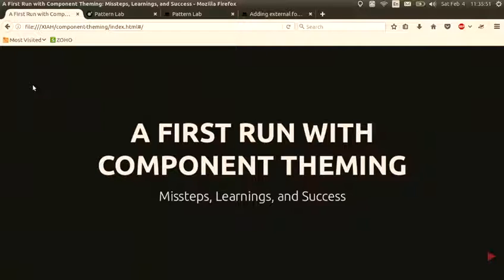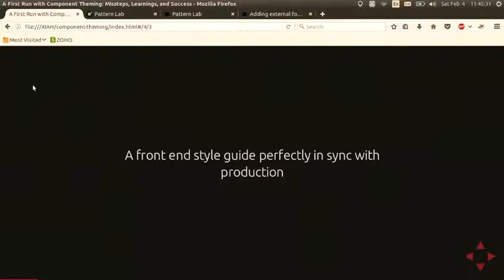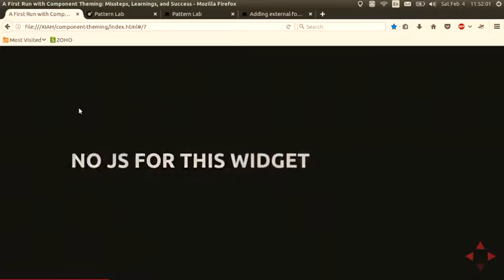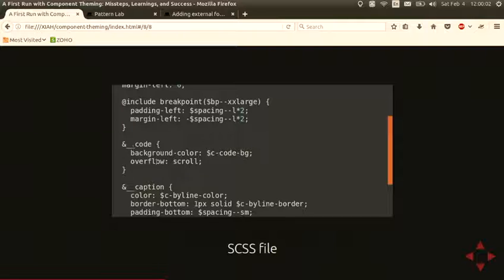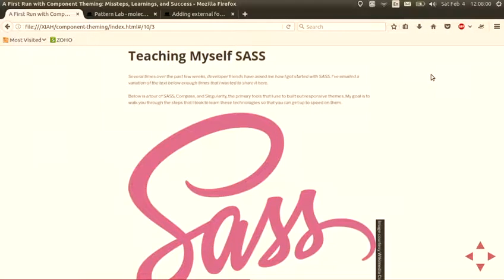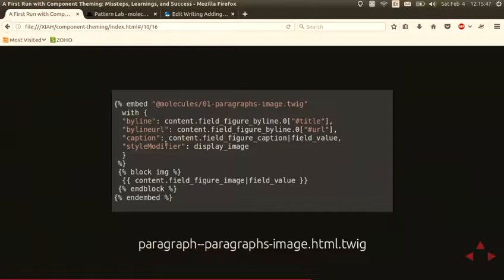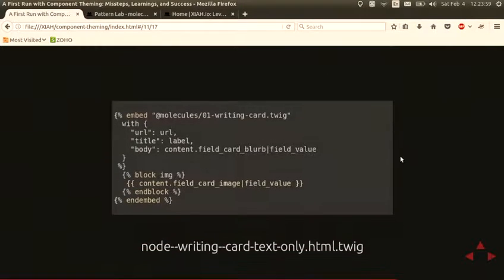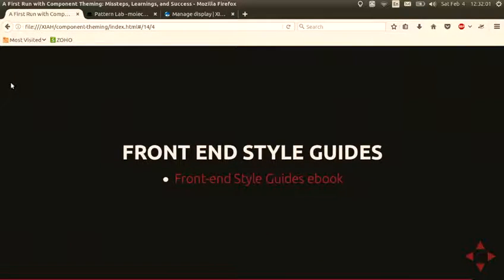A First Run with Component Theming: Missteps, Learnings, and Success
By wheatpenny

"The world needs more people who are two days into learning something writing about the problems of people who are one day in." --Patrick McKenzie

Drupal 8 gives us the opportunity to explore new front end development patterns that were prohibitively difficult in Drupal 7. I used my own site rebuild to explore component theming in Drupal 8. In this talk, I'll explore what diving down this rabbit hole was like for someone new to this workflow.

We'll start with explaining why component design tools are so important to building responsive sites. I'll explain the concept of component theming and why it's useful. From there, we'll take a look at two specific examples from my site rebuild, one using Views and one using Paragraphs. I'll point out my missteps, what I did to fix them, and why I'm excited about component theming in Drupal 8. We'll end with a list of resources for you to explore component theming as well as how to get involved with the community.

We'll work to answer the following questions:

What is a component? (A self-contained grouping of HTML, CSS, and JS that looks and behaves the same no matter its location on the page.)
Isn't component theming hard in Drupal? (Well, kinda, but it's worth it. Isn't anything hard the first time you do it?)
Won't I need to be an expert in a bunch of new technologies before I can even get started? (Surprisingly, no.)
Aren't Photoshop mockups good enough to define a design? (No, they can't account for the multiple variables of responsive design.)
I haven't yet explored Twig, Pattern Lab, SASS...I'm definitely not qualified to even try, right? (You are actually in a great spot!)

Audience Level:
Beginner (just starting, know basic terminology, content creation)

Track:
Front End & Design

Version:
Drupal 8

Prerequisites:
Experience with writing a theme in Drupal 7 is helpful, but not necessary.